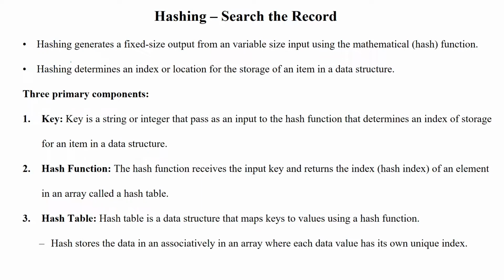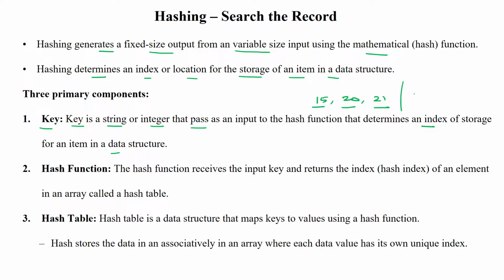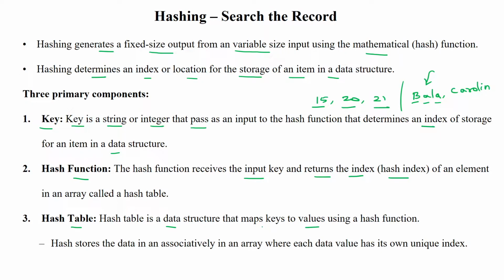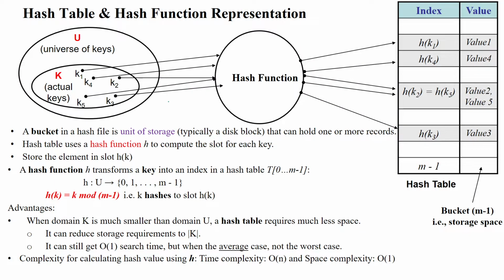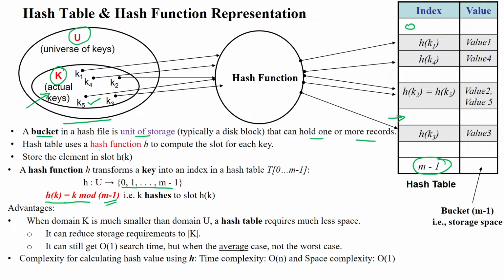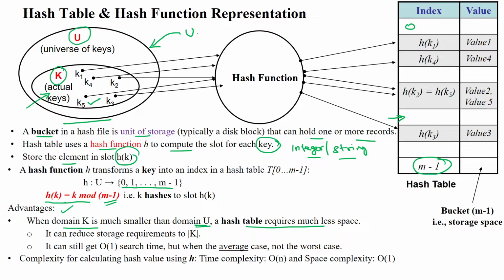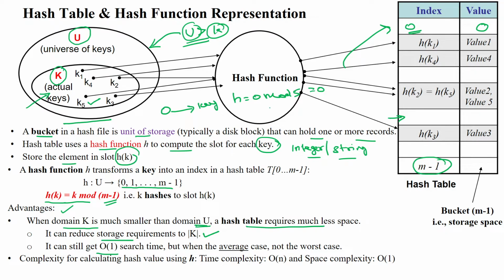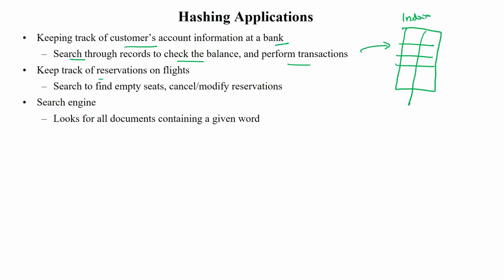121 Hashing, Hash Function, Hash Table - Introduction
Hashing- Introduction
 Hash Function,
Hash Table,
Hash key,